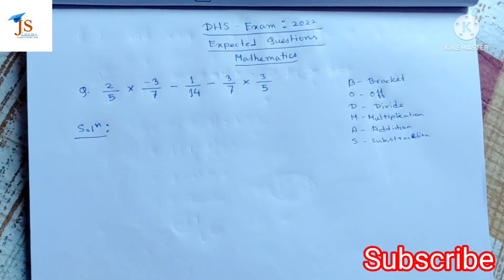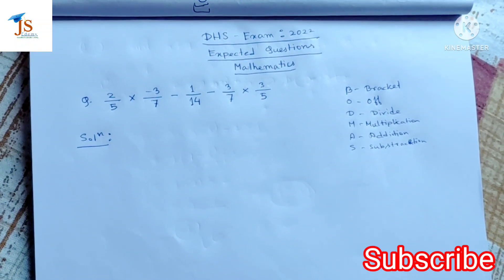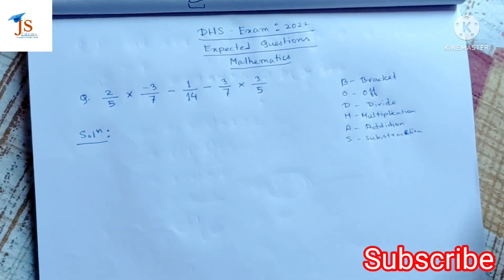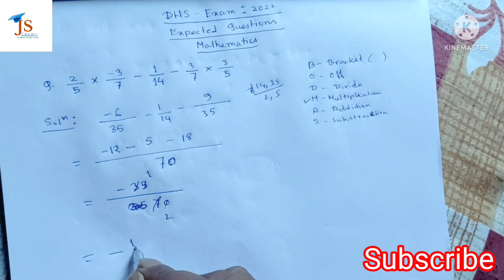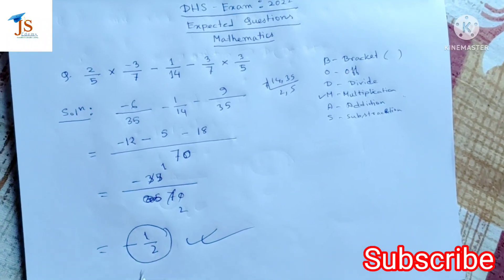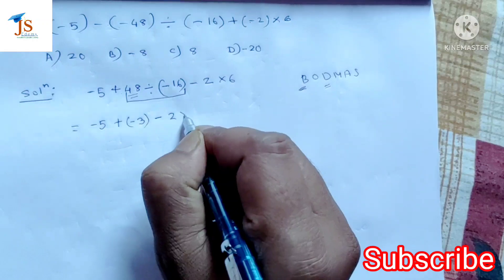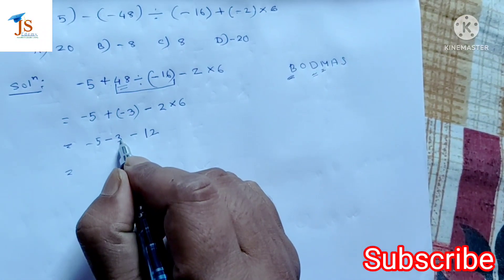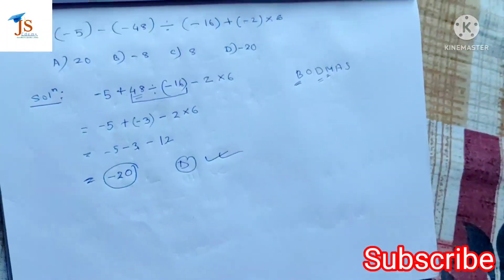DHS Exam-2022||Expected Questions||Mathematics||Simplification||JS Edemy